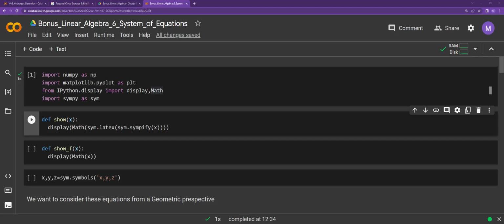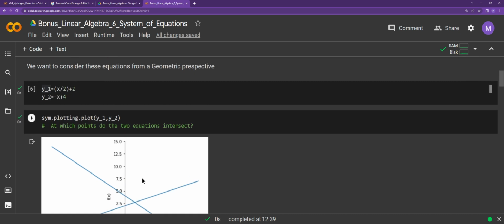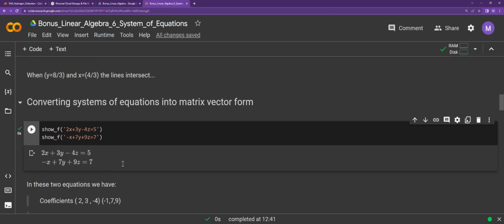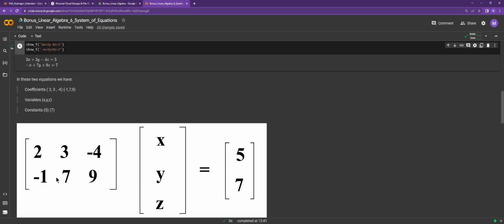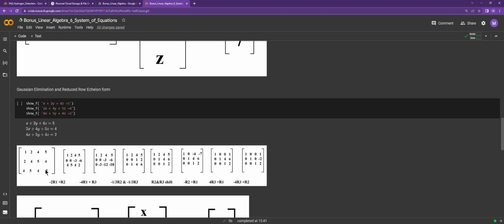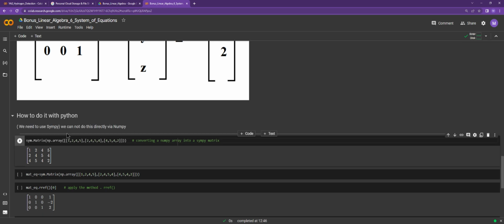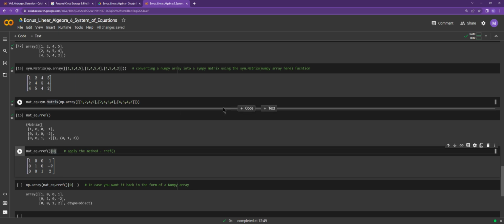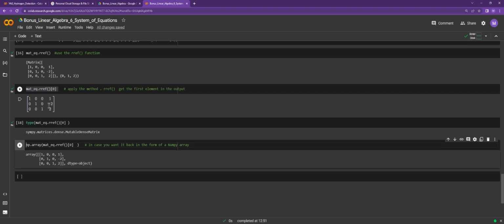Bonus Linear Algebra 6 System of Equations default